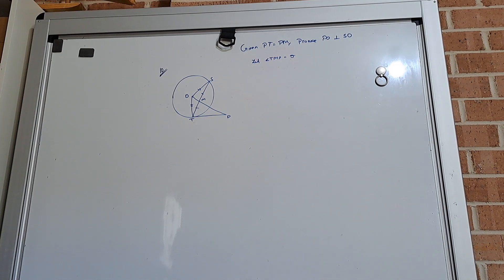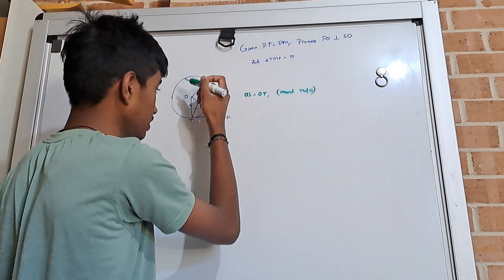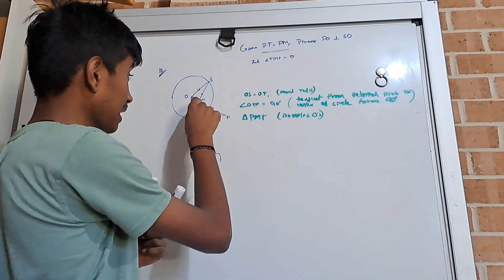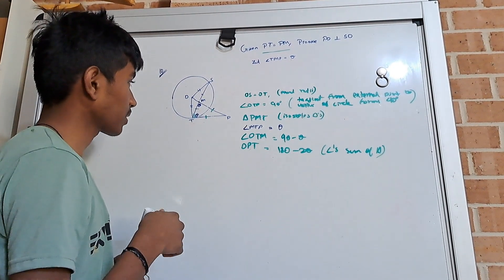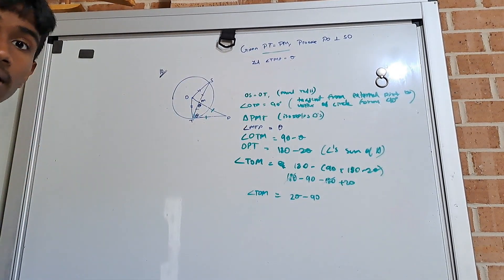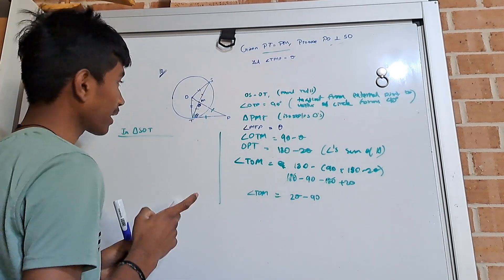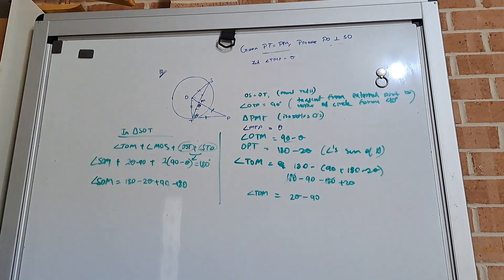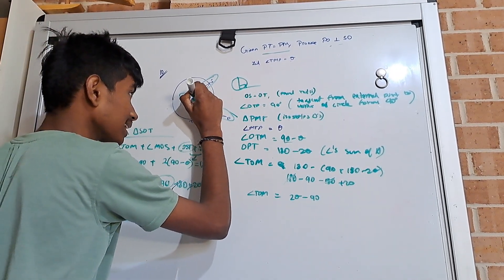deductive geometry medium question explanation